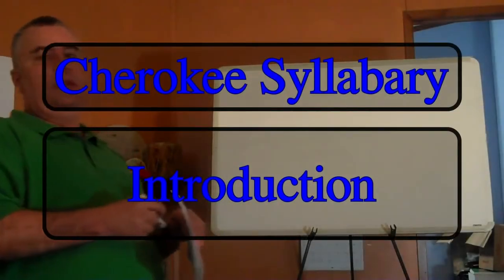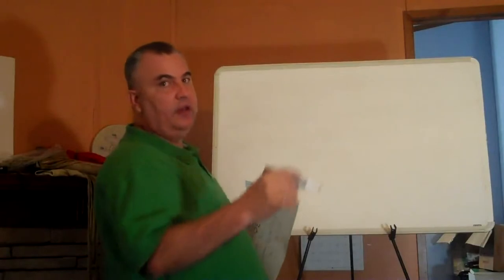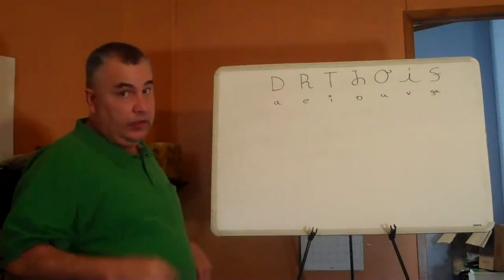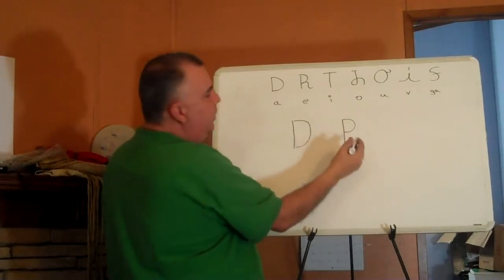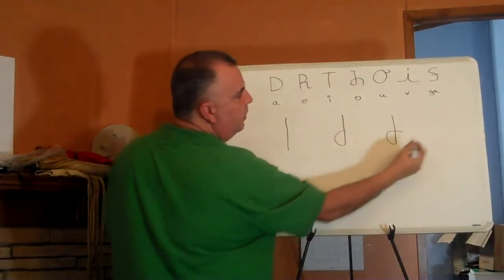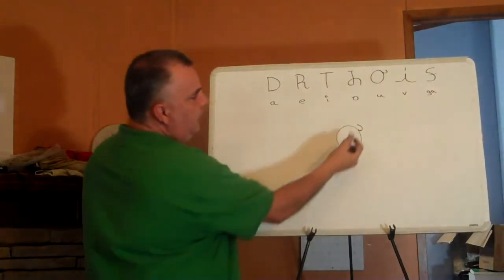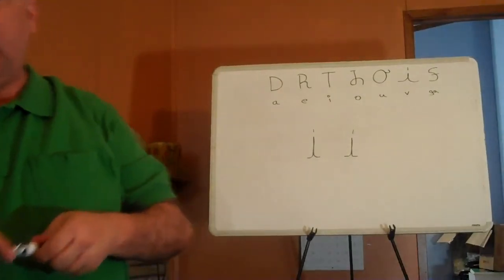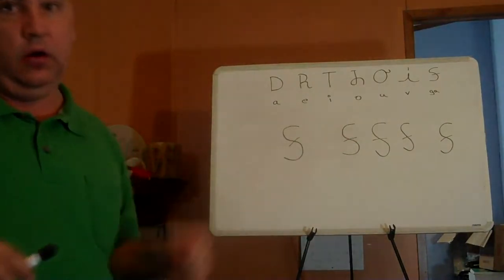Dictation 01 00 Introduction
Learn the Cherokee Syllabary by writing. These are Syllabary Dictation exercises.